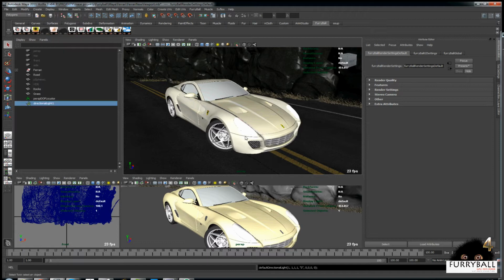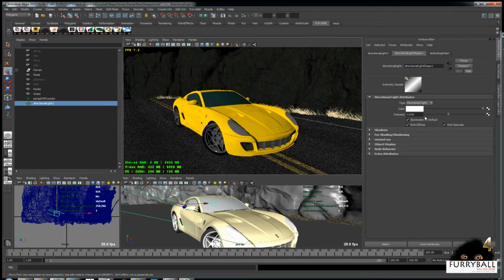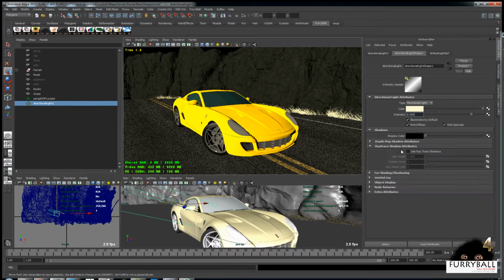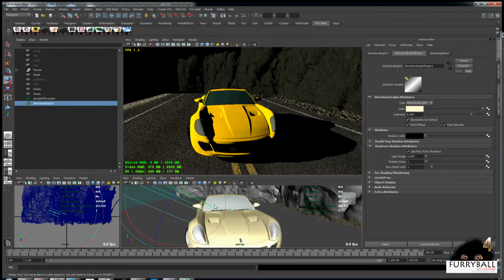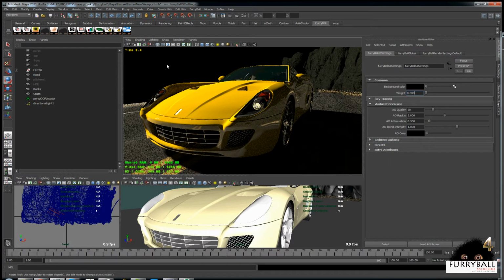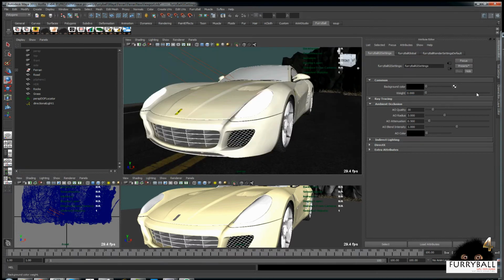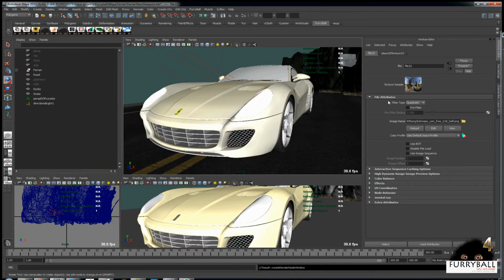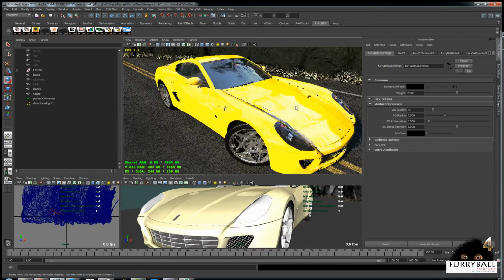FurryBall 4 for Maya - Basic Tutorial / Sun and Sky - HDRI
Sun and Sky with indirect lighting Tutorial
AAA studio